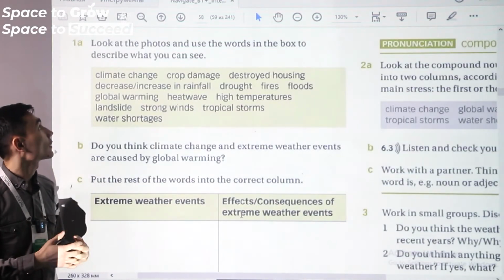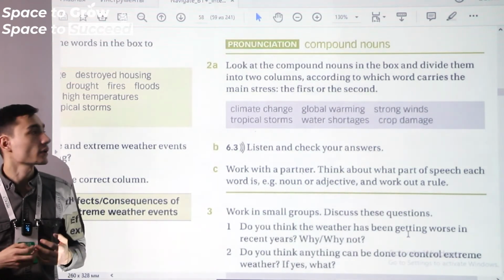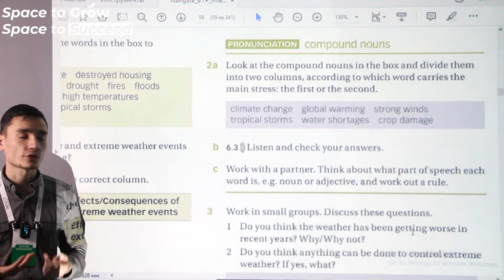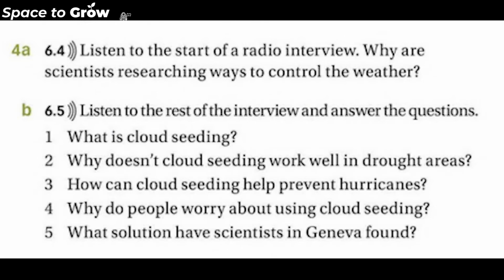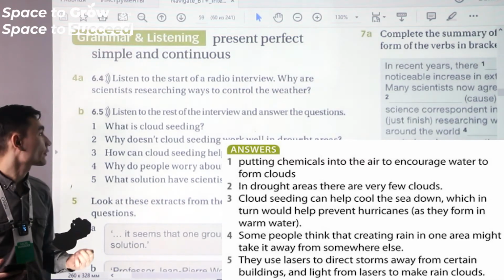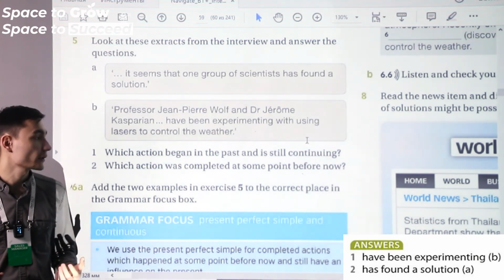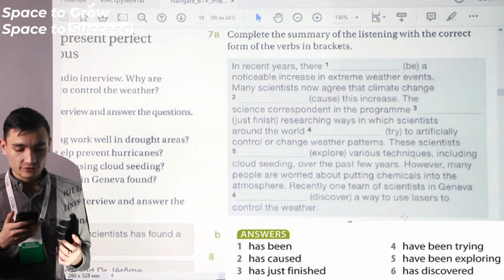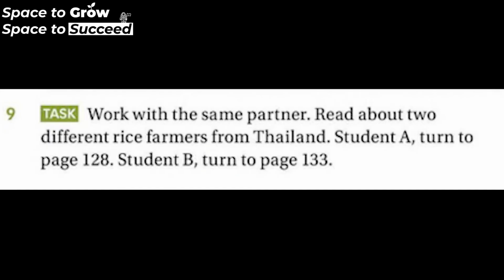✅ IELTS Intermediate: Unit 6.2